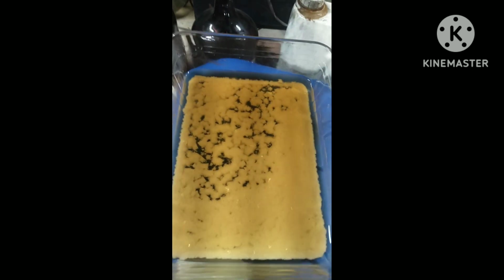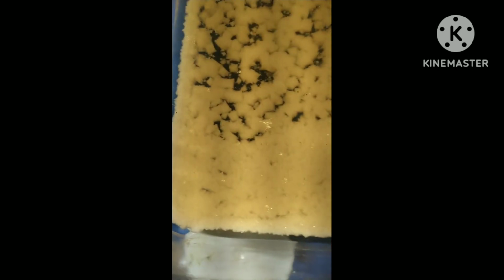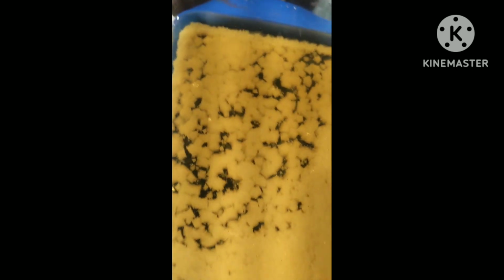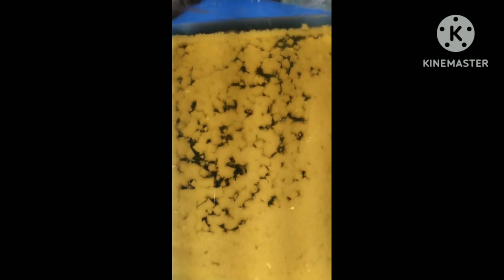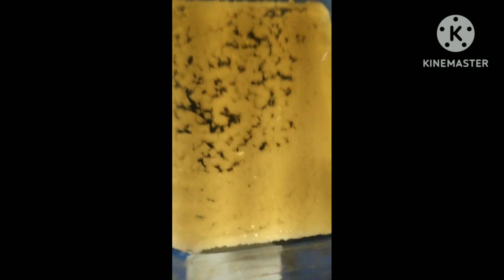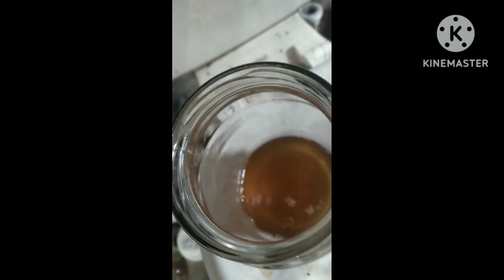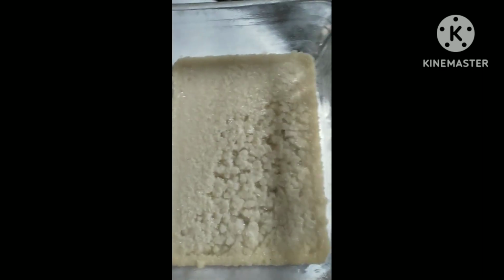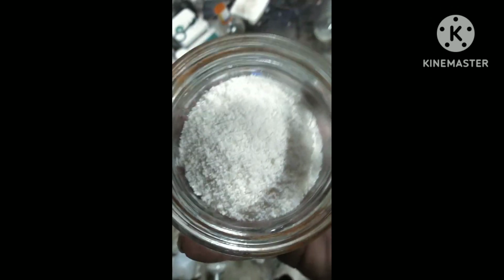how to make Cesium chloride from Cesium carbonate.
I show how to turn cesium carbonate into Cesium chloride with 34% (straight from store strength) muriatic acid and heat.